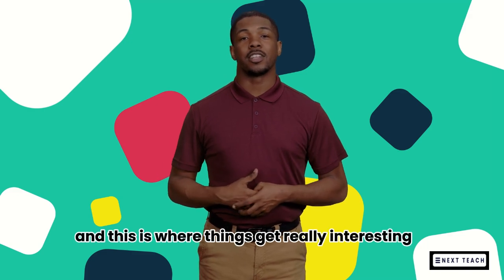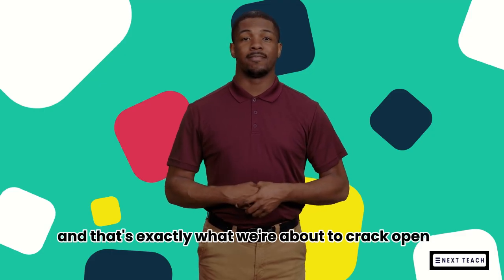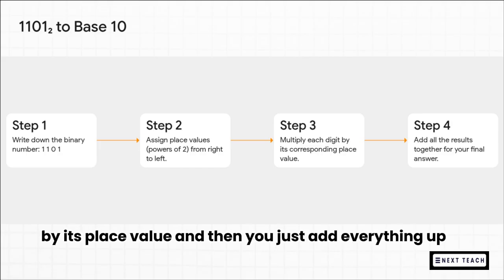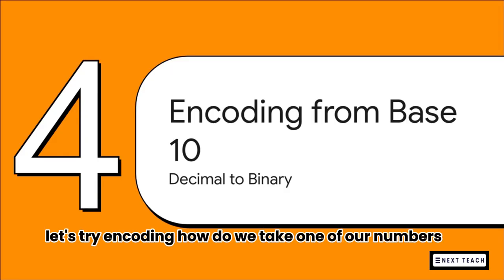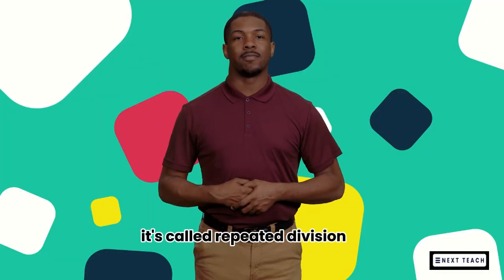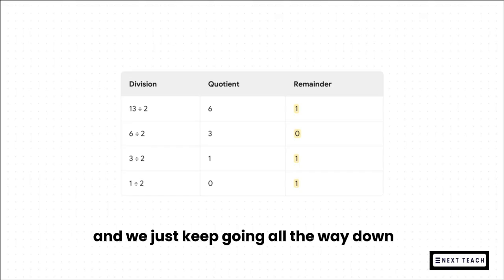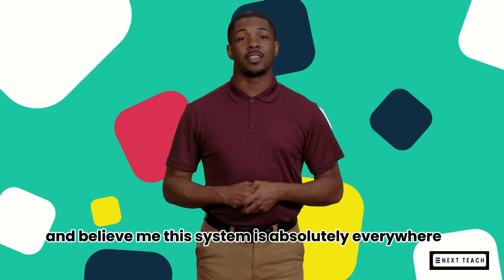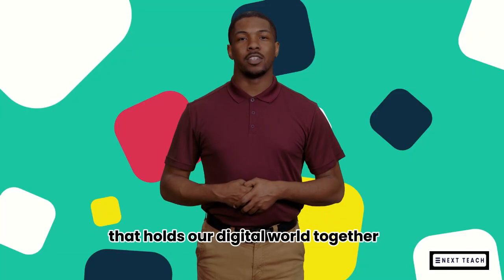Number Base-Binary Decoded: How to Speak the Language of Computers (Base 10 to Base 2)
Discover how computers communicate using only 0s and 1s! This video breaks down binary (base 2) in simple terms, showing step-by-step how to convert between decimal and binary systems. Learn the foundational language behind every digital device—from apps to Wi-Fi—and even try converting your own numbers into binary!